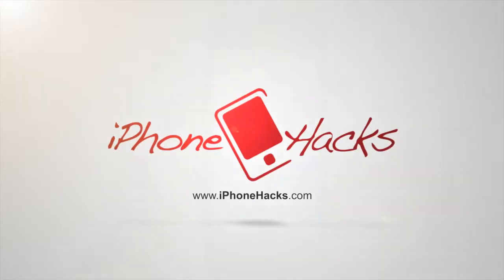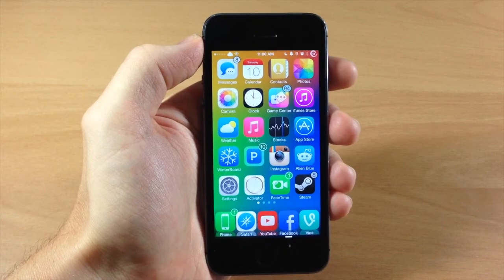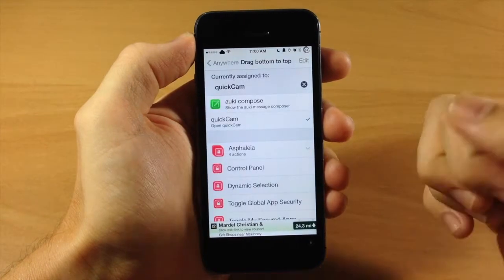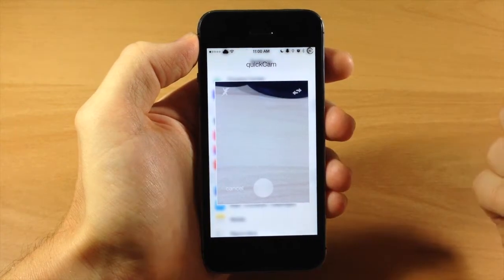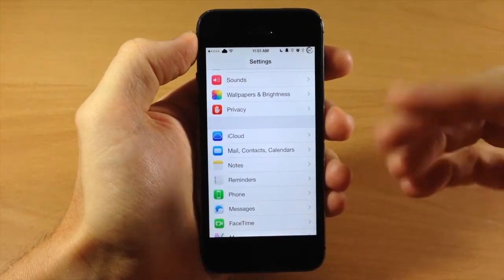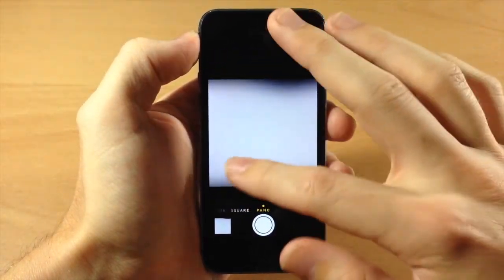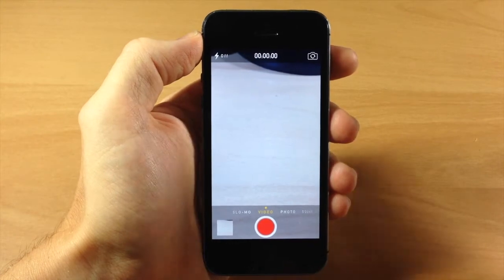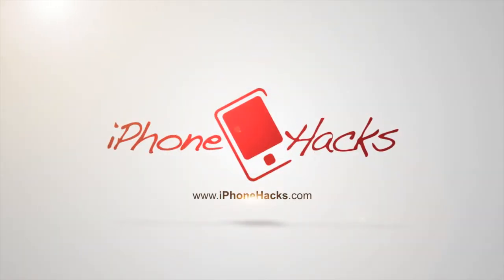quickCam lets you easily access your Camera app from anywhere - iPhone Hacks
This tweak gives you the ability to set an activator gesture to activate your camera.